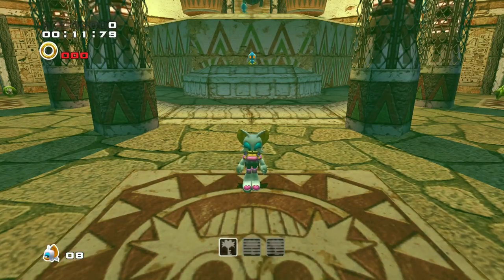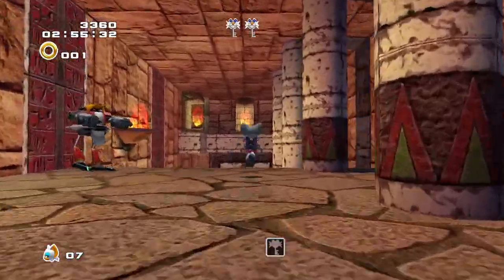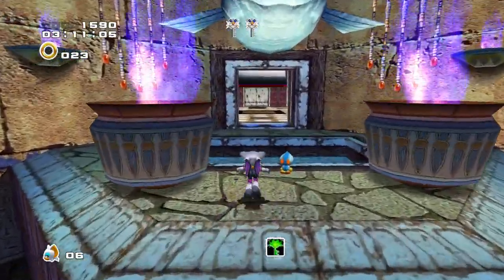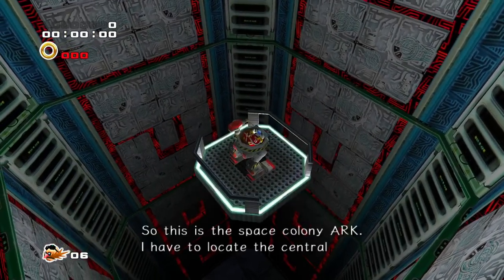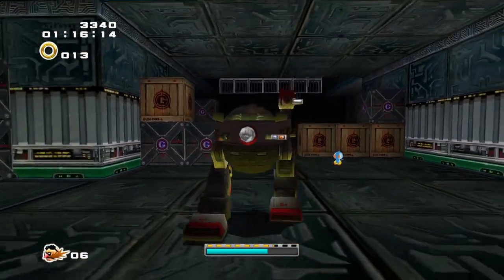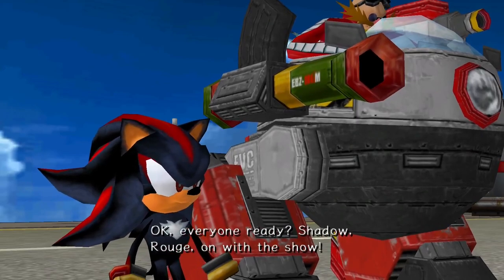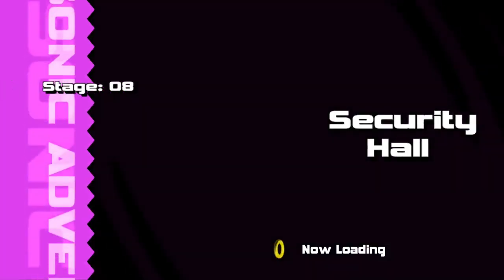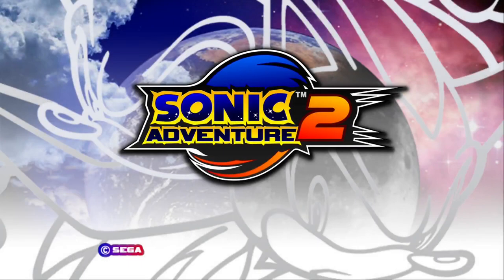Weapons Bed | Sonic Adventure 2 Part 7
In today's episode of Sonic Adventure 2, we begin our plan to take over the world!

0:00 - Egg Quarters
5:45 - Lost Colony
14:39 - Weapons Bed
18:57 - Tails
19:41 - Outro